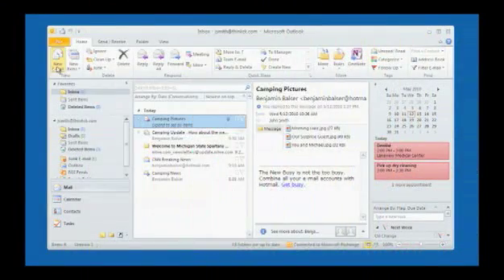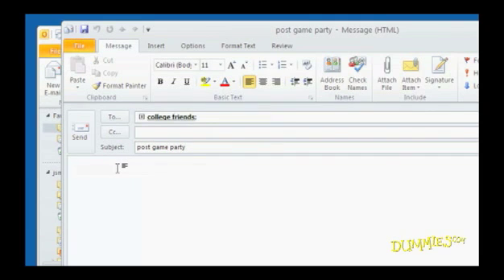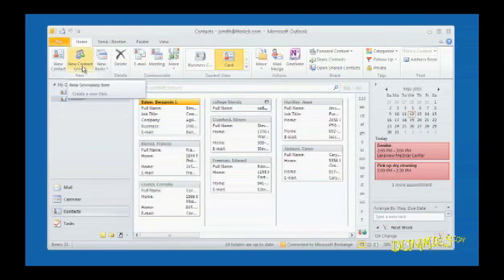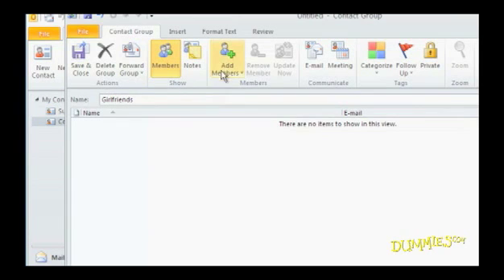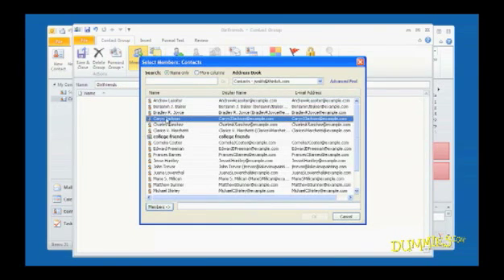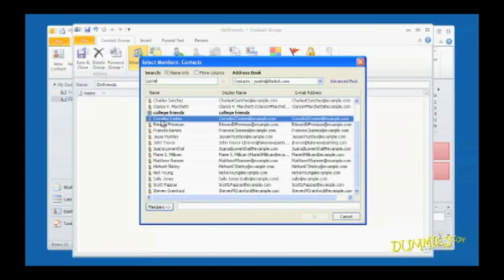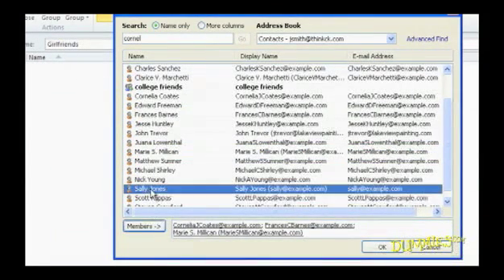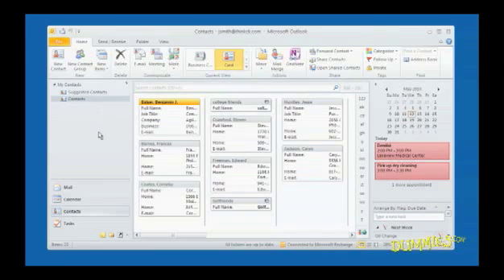Create an E-mail Distribution List in Microsoft Outlook For Dummies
Create an e-mail distribution list (or contact group) in Outlook to save time. This video shows how to create a group; when you're ready to send an Outlook e-mail to a list of people, you can just click the group name rather than type individual names.